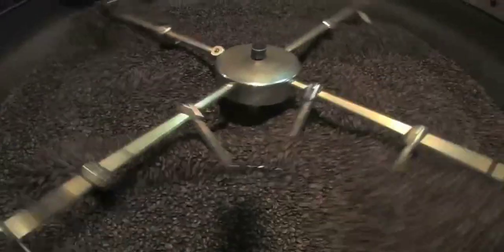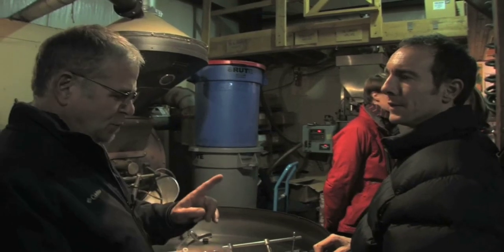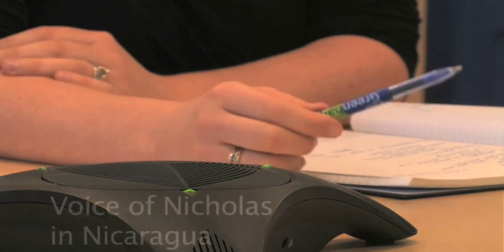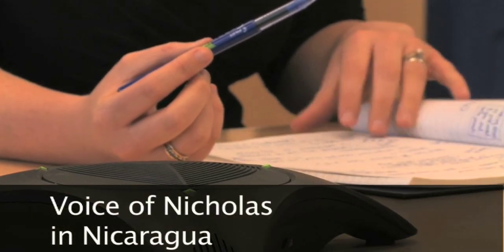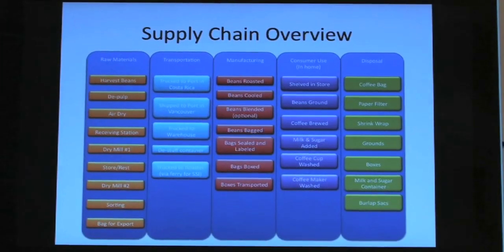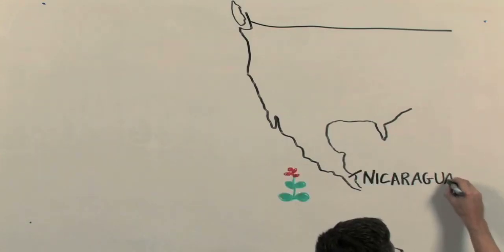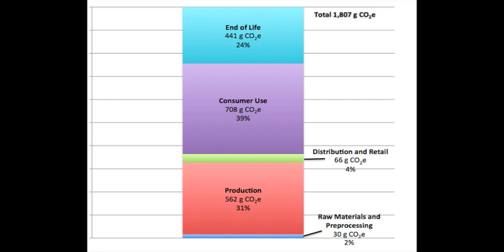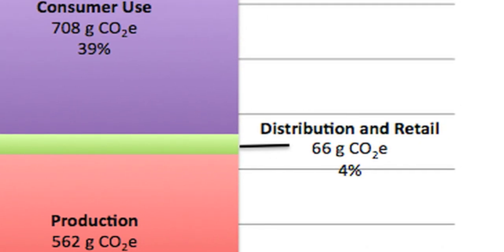How Much Carbon is in a Bag of Coffee?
Offsetters worked with Salt Spring Coffee to determine how much carbon is in a bag of coffee looking at everything from the fields of Nicaragua, the roasting process, to distribution and usage.  In the carbon management field this is known as measuring the 'Product Lifecycle Carbon Inventory' of a product.